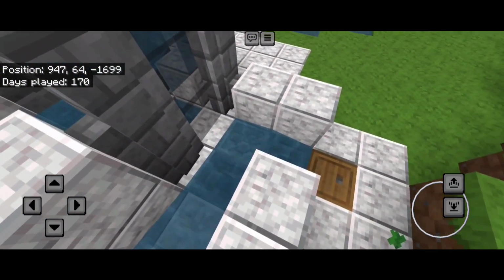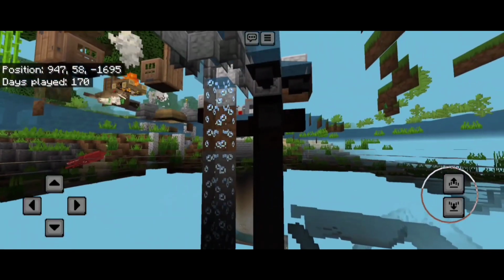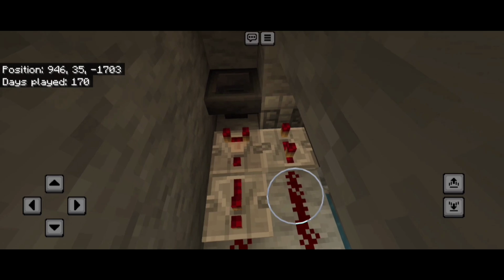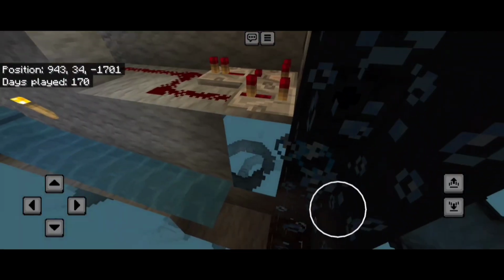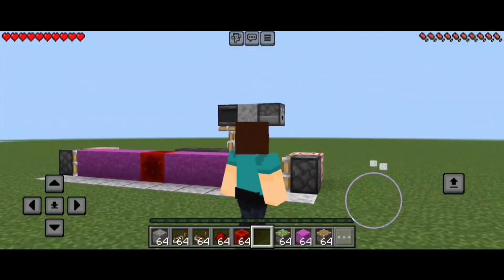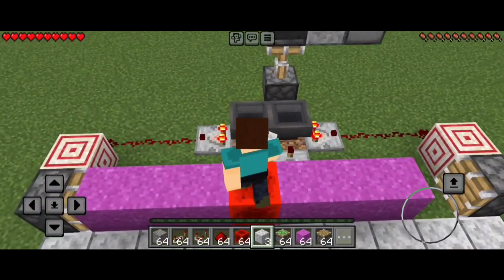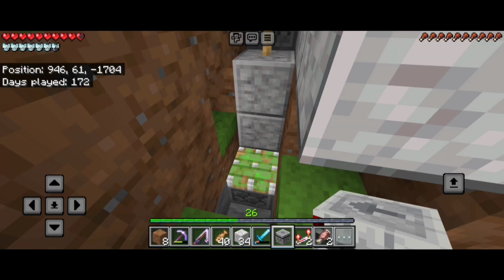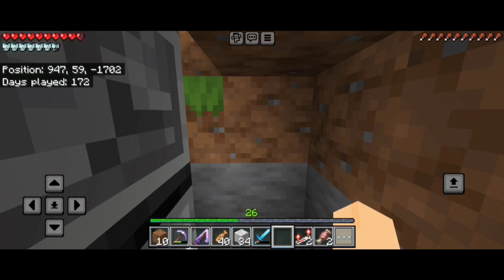RealismCraft Makes Monster Farms Look Cool! | "Franken Frog Farm" | RealismCraft #8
RealismCraft is an amazing Marketplace map that adds a depth of beauty to your Minecraft experience. I am happy to try it out in a new letsplay series and hope you are too! In this episode Ivyman1992 showcases a unique Monster Mob Farm that He calls Franken Frog. An episode based on redstone and creativity, join Ivyman1992 has He shares redstone insight and how to bring your creative juices to life, demonstrated by this one of a kind Monster Mob Farm.

Timestamps:

00:00 Intro
00:30 Fan Appreciation
02:36 Franken Frog Demonstration
03:29 Examining The Flushing Mechanism
06:00 Showing The Auto Clock In Creative
08:04 Bringing Creative To Survival
11:51 Final Demonstration
12:39 Concluding Thoughts & Outro

*Used Throughout as Background Music

Rain Fuse by French Fuse

*Used In my Intro & Conclusion

General Thoughts:

This map is a really cool one and I totally recommend playing it. It does have a price of $10 but it's totally worth it in my opinion. My plan for the series is to make it at least 10 episodes each under 15 minutes. Each episode will be unique in its own way without an overall goal in mind. Rather each episode will have a specific theme like building, exploration, redstone to keep things simple and fun for me and I hope that you can come along and support the process.

Thanks To You:

Thank you so much for supporting this channel when there are 1000s of others that you might be able to watch. It means so much to me and I am grateful for you ❤️! Please leave me a comment or a like if you enjoyed the video or just want to support Ivyman1992. I truly enjoy hearing your thoughts and do my best to read and react to each and every comment. As I grow, I might even begin to highlight your comments and ideas into the videos to come.